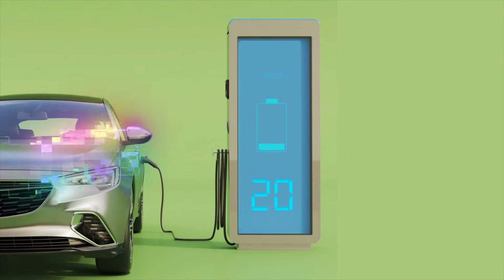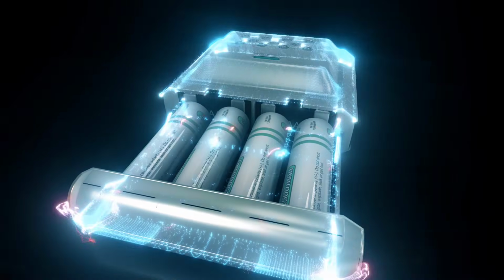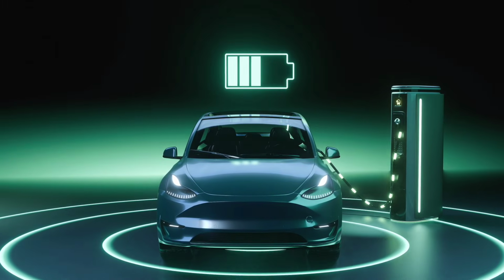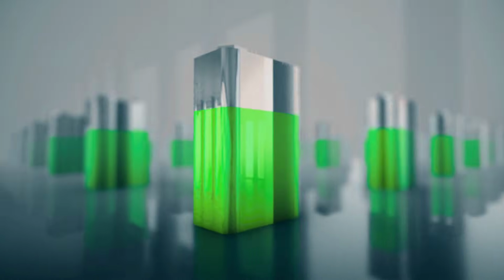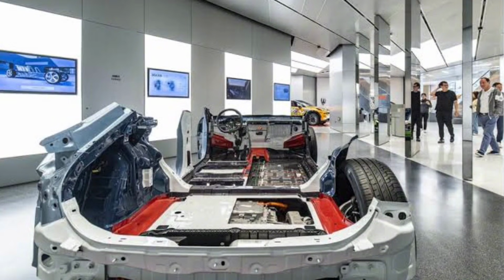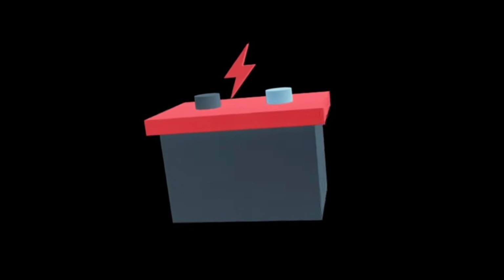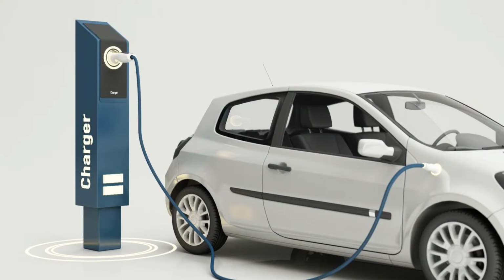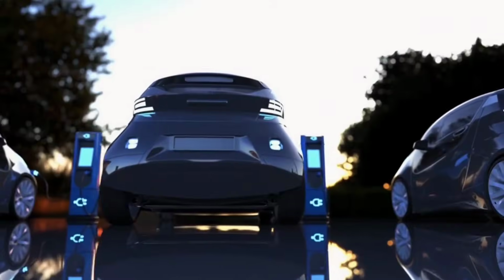Zeekr’s 9-Minute EV Charge Breaks Records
🔹 No part of this video is directly copied or auto-generated.
🔹 The content aims to educate, review, or explain complex tech topics in a simplified and original way.